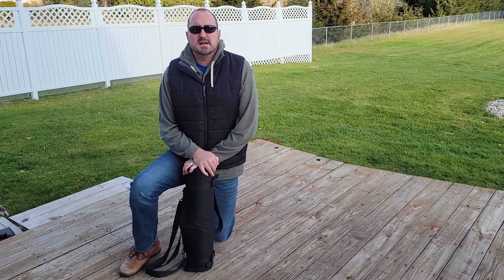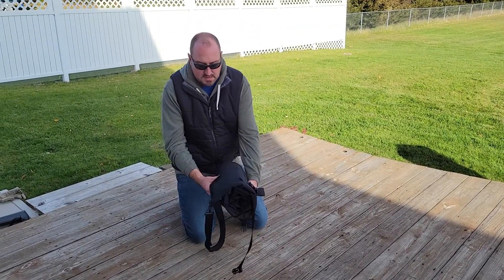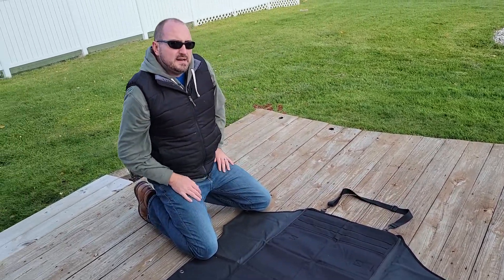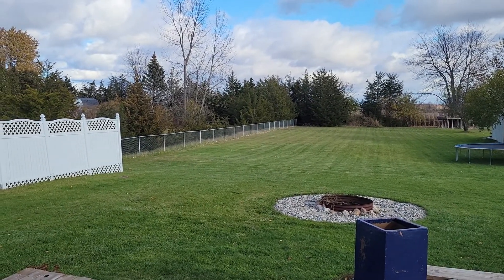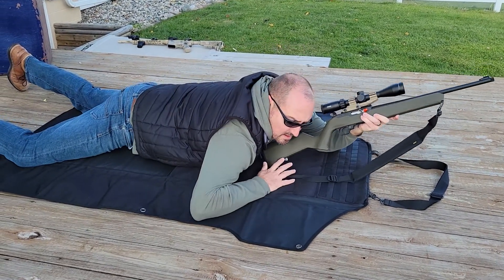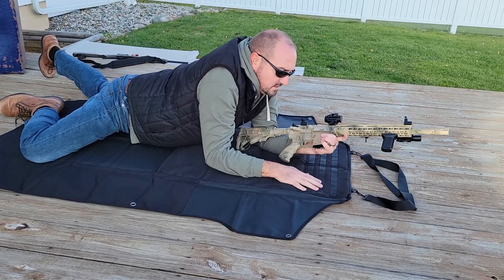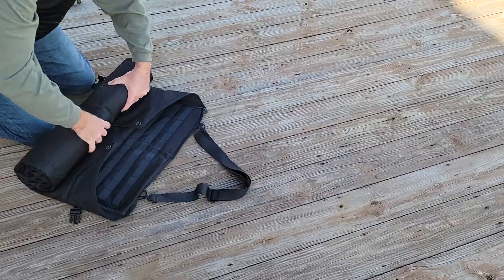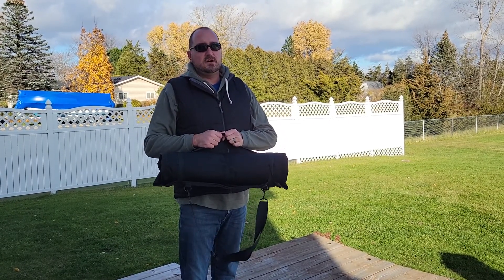CAVEBEAR padded portable shooting mat product review! 10% Off link in description!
$65.99
900D polyester construction
Neoprene padding down center
roll up and carry
lightweight, portable